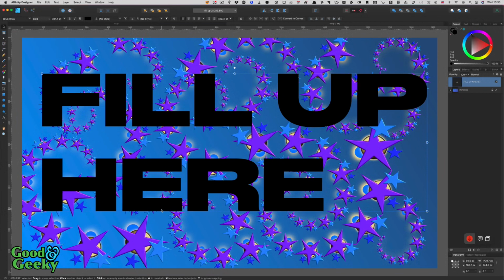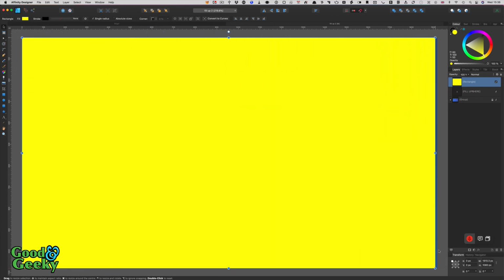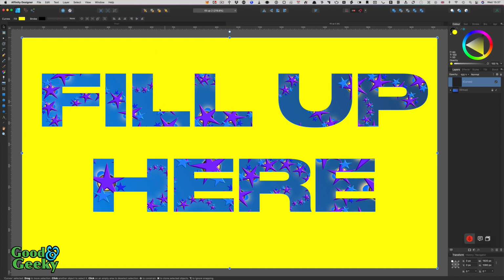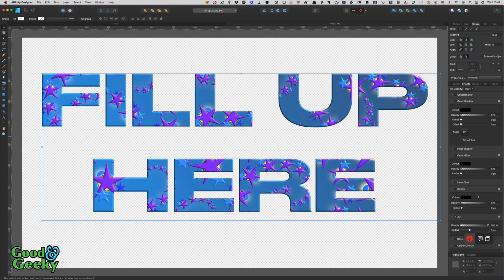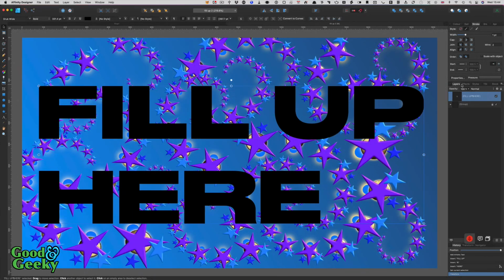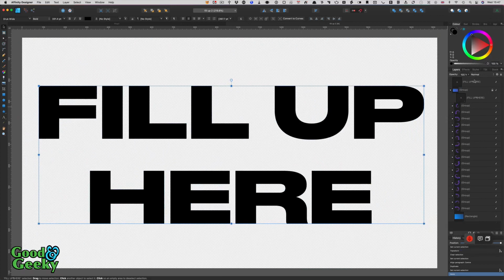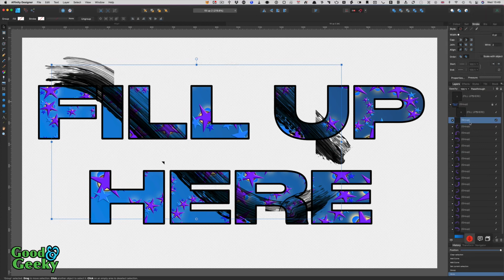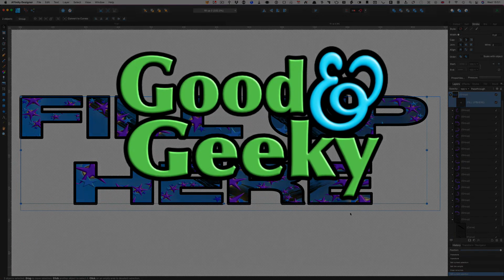How to place vector art inside Text in Affinity Designer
## How to Put  Vector Graphics Inside Text in Affinity Designer
 When you've created text for your design it's easy enough to add a normal film or a fountain fill or even a bitmap image. What about if you want to have a background using vector graphics. This would be important if you plan to change the size of your text and you need the resolution of the image behind to stay the same.

In this video I show you how to add a vector background to your text. I show three ways of doing it. The first way is a simple mask so whatever is behind a cookie-cutter text will show through. This way is okay but you can't add any effects on top.
By using a command in the layers studio you can mask to below. I found this worked out pretty good and you can still add effects on top like 3D, inner and outer shadows and so on.

You'll see in the video that with one of the ways of doing this if you need to add an outline to the text you would need to have an extra copy of the text on top with no field. You could create extra effects by giving it a fill and then changing the blend mode. Or you could change the opacity of the layer.